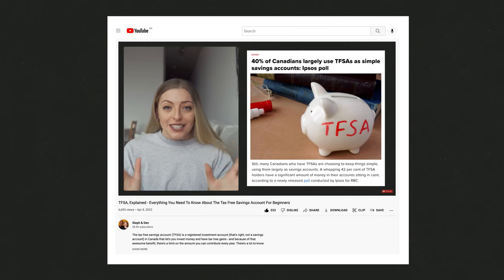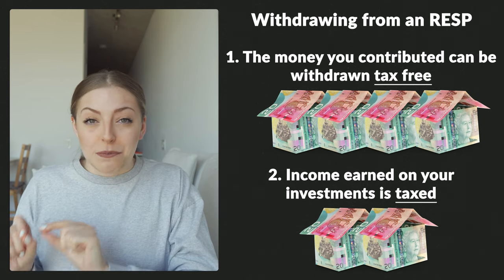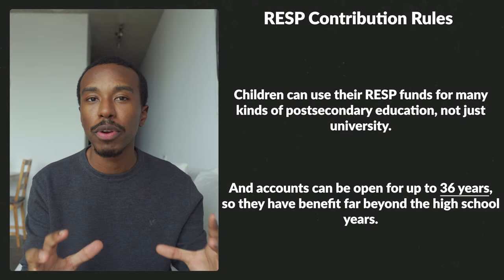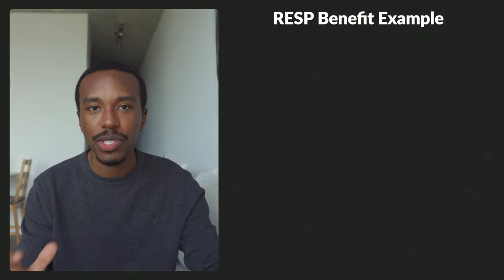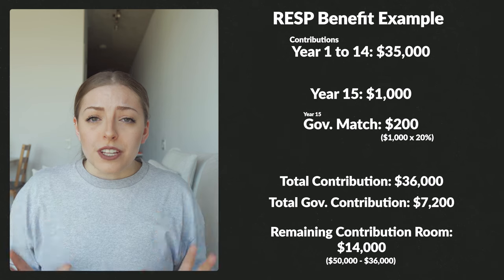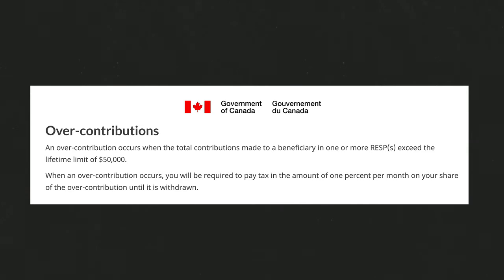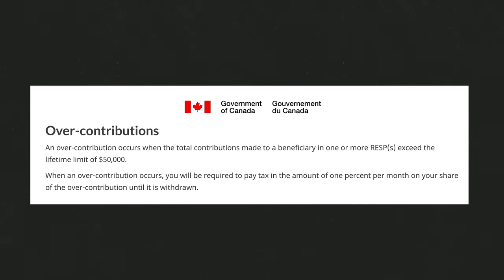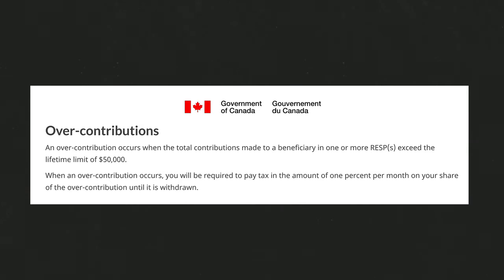RESP, Explained - Everything You Need To Know About The Education Savings Account For Beginners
The registered education savings plan (RESP) is a registered investment account in Canada that lets you invest money for a kid's post-secondary education. It allows you to grow tax free gains until the kid is enrolled in school, where the income earned is taxed at the kid's rate (so lower than yours!). Basically, it exists to incentivize people to put away money for education, and by the end of this video you'll know everything you need to know about the RESP.

Check out the CDIC website for more information about deposit protection and RESPs

0:00 What is an RESP?
0:45 Benefit 1: The RESP is an investment account
2:44 Benefit 2, Part 1: Canadian Education Savings Grant
5:08 Benefit 2, Part 2: Canada Learning Bond
7:32 What's the RESP contribution limit?
9:34 How to maximize the government contributions
10:57 Withdrawing money from your RESP
12:41 What if the kid never goes to school?
13:51 How CDIC protects your deposits

➡️ Simplii Financial - Our No Fee Checking Account (up to $400 bonus)
➡️ Questrade - Low Fee Investment Platform Canada ($50 in commission free trades)

Camera - Sony A6400
Lens - Sigma 16mm
Small Tripod
External Hard Drive